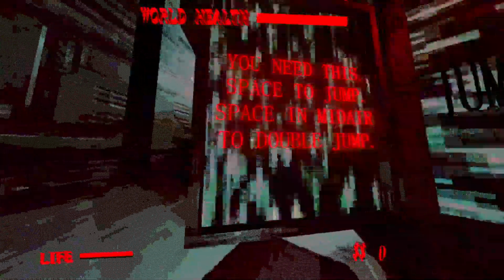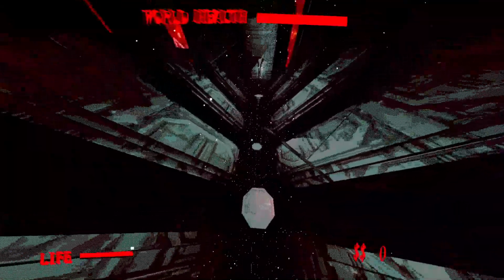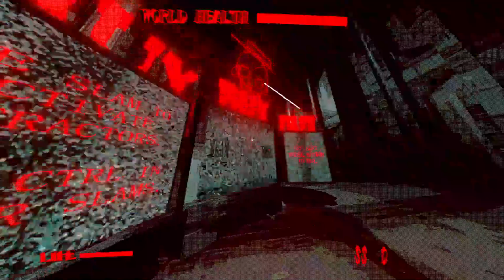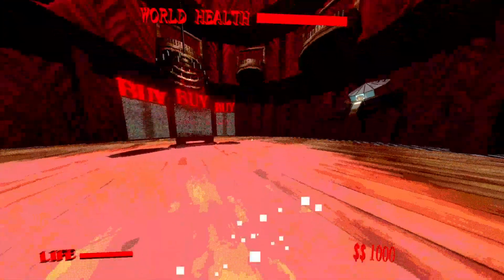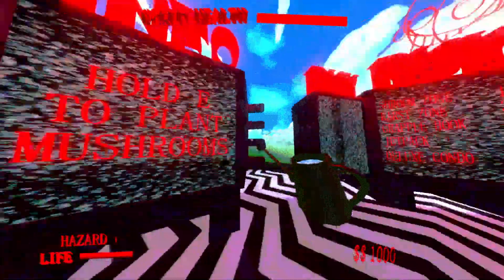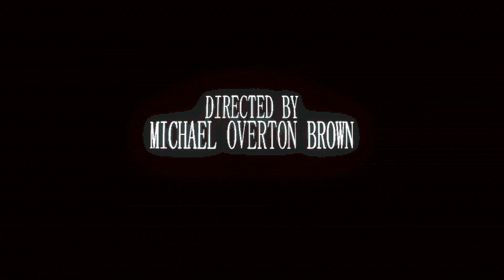Well, It Ain't Perfect | Perfect World (SFGH)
Welcome to Season 3 of Steam Free Game Highlights (SFGH), a series where I play randomly selected games off of Steam's Free-To-Play page. At the end of each SFGH I give that episode's game a Report Card to determine if it's a hidden gem, or if it should stay lost in the endless void of binary data stored in Valve's server room.